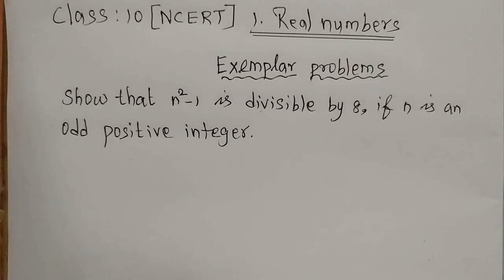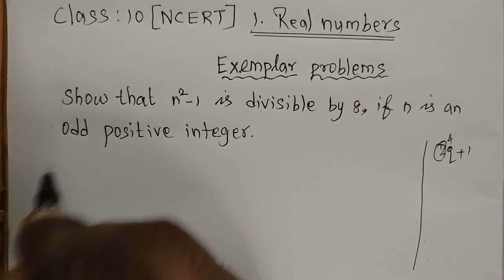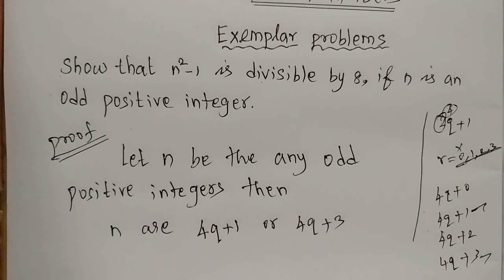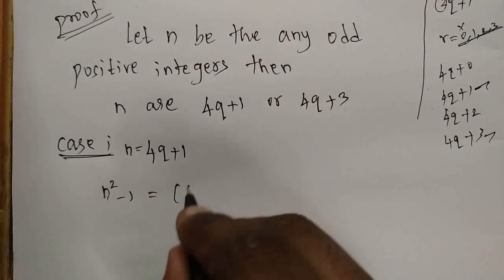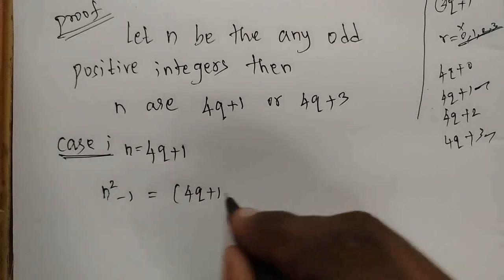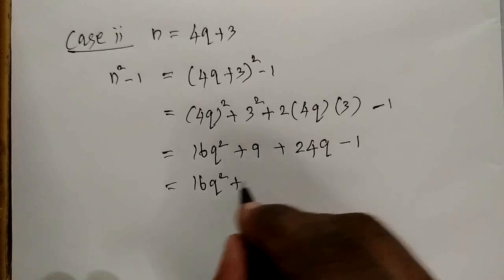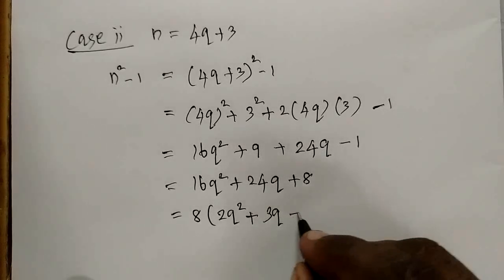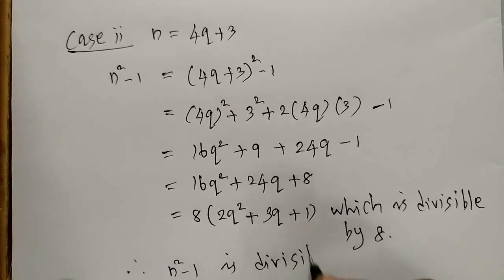Show that n² - 1 is divisible by 8, if n is an odd positive integer ; class 10 NCERT,1. Real numbers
This is sum from NCERT EXEMPLAR, one of the important sum for the exam point of view.